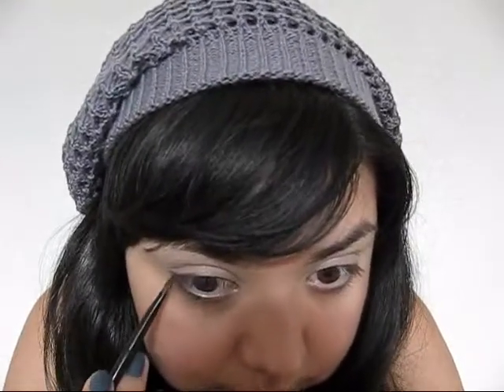mark look: Snow Angel Eyes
I was inspired by the amazing scenery that we've been having so I wanted to do the youtube video for it.
I really wanted to do something really delicate and kinda translucent like the snow.

Products I used:
For Eyes:
mark. i-mark in Biscotti, South Beach, Night Owl $5 each
mark. Make it Big in Espresso $7
mark. Crystal Shimmer in Coquette $6
For Cheeks:
mark. Just Pinched in Cheeky $7
For Lips:
mark. Gleamstick in Amorous $6
mark. Glow Baby Glow in m.powerment gold $6

All opinions are my own. I purchased all the products myself. I'm not being paid to do this video.